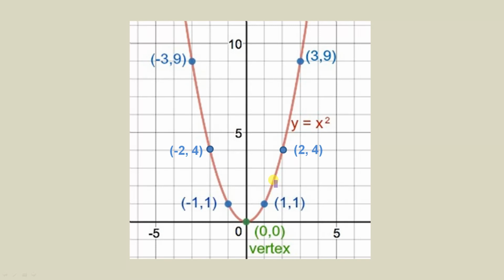The Parabola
This video starts with a Rap Song about the Parabola. Music can be created for the Rap Song and it may be presented at a school assembly.